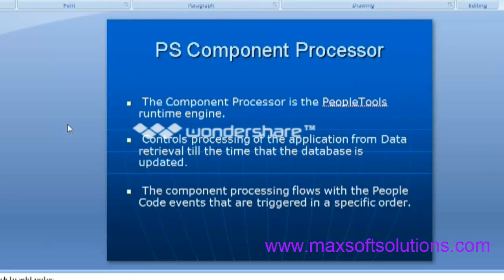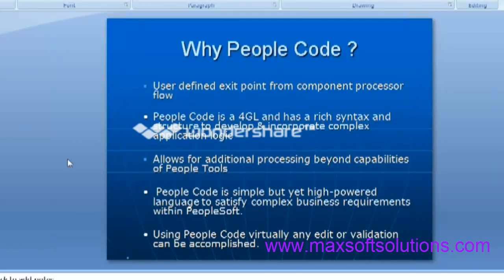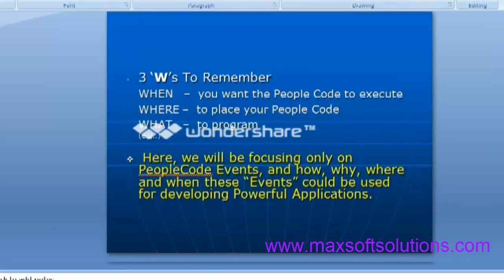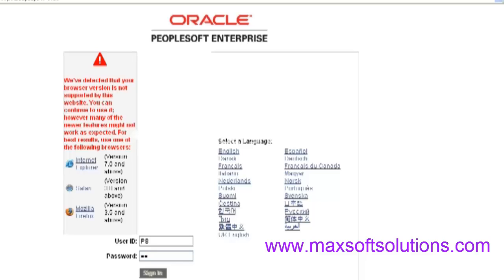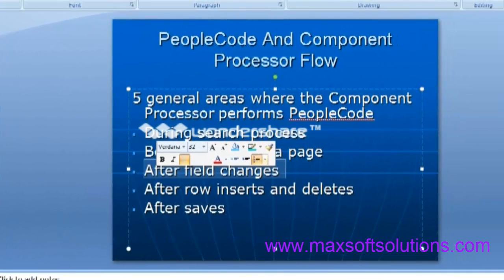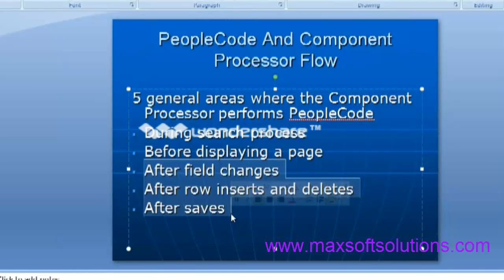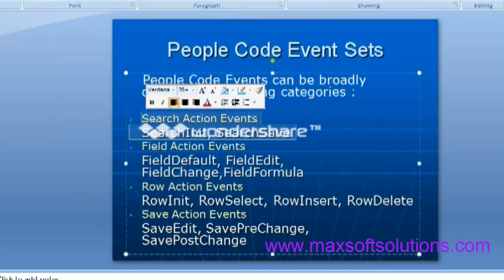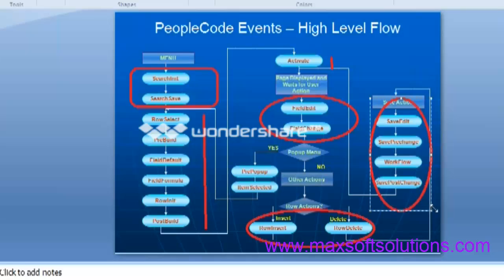Peoplesoft Technical Online Training | Peoplecode components Introduction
Peoplesoft Online Training is of 40hrs duration and completely interactive. The Certified instructor makes you thorough in interview questions and mock tests. You get assignments on real time scenarios in PeopleSoft and quick feedback. Get Free PeopleSoft material designed by senior experts.